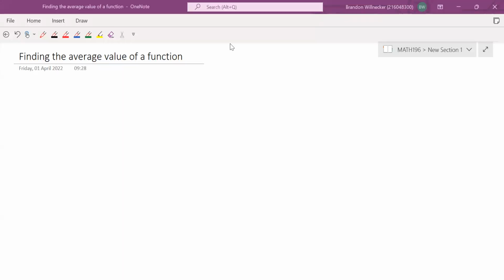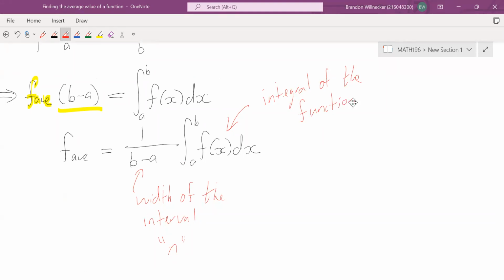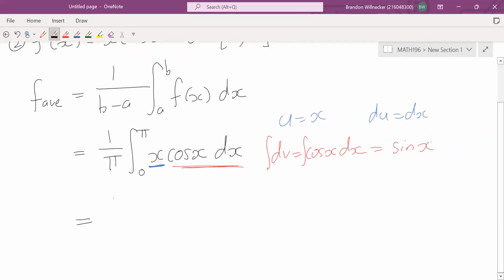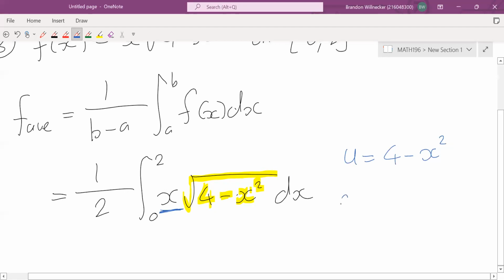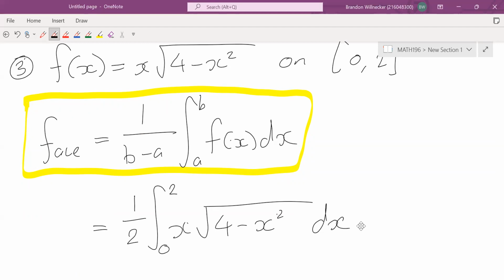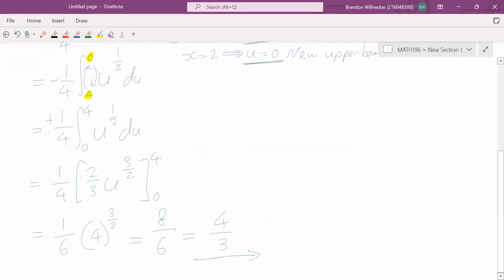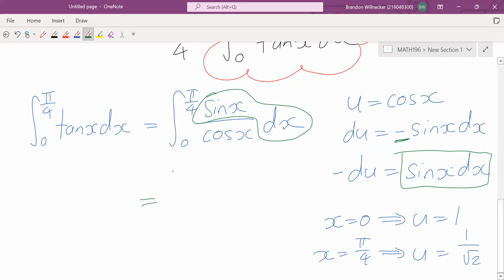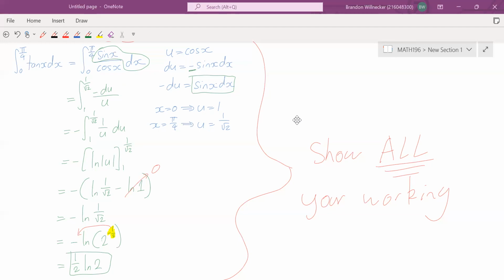Math196 Lecture 29 Average value of a function